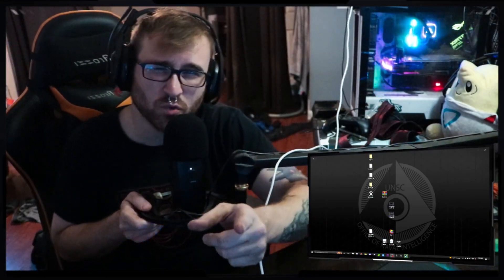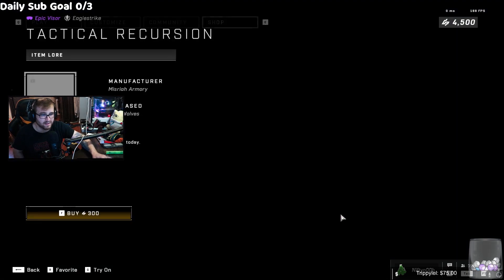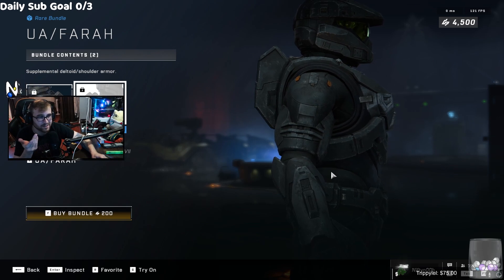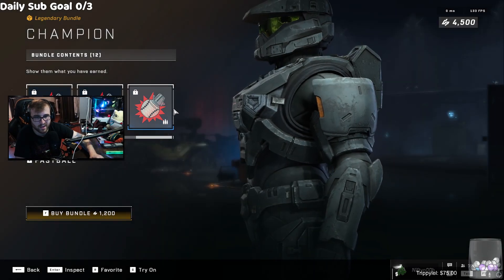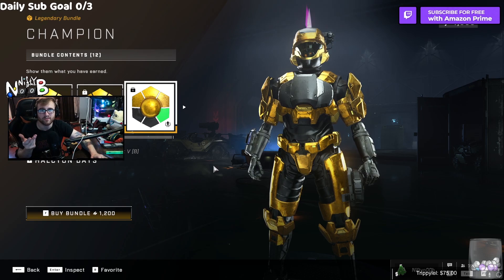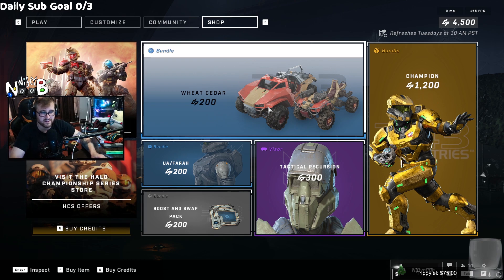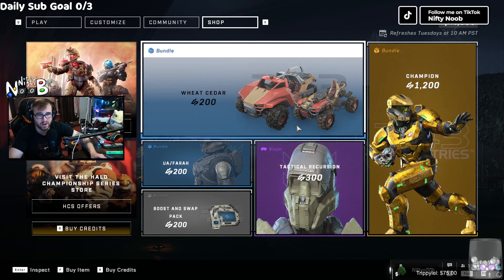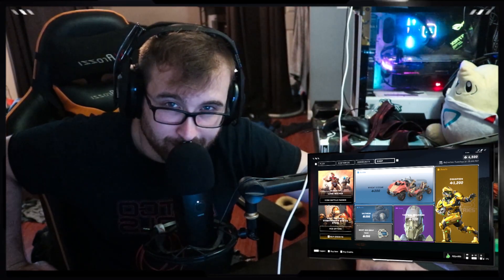BEST SHOP UPDATE ever...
Man halo's shop is a perfect example of what NOT to do with a IP that could generate millions of $$$$$